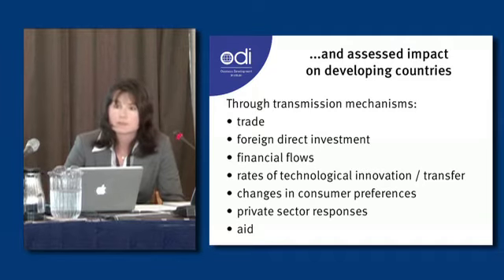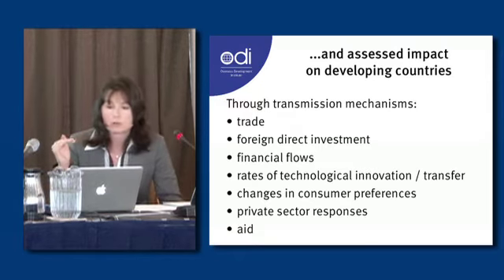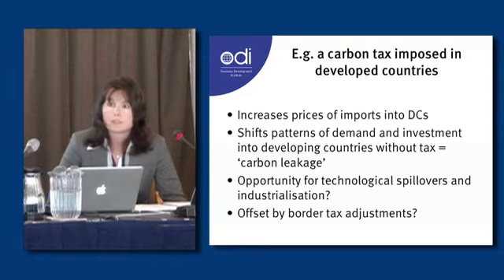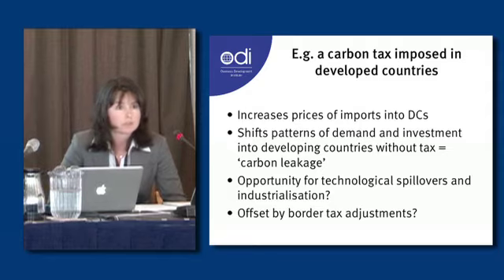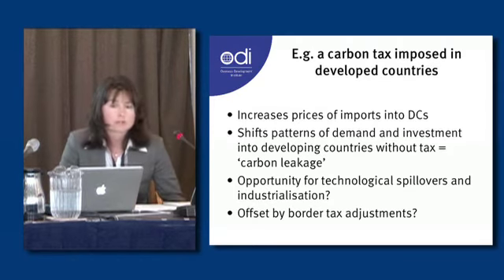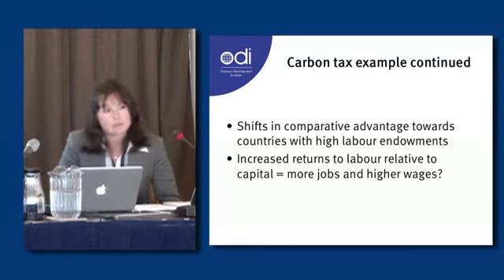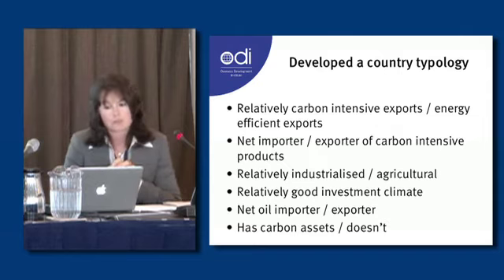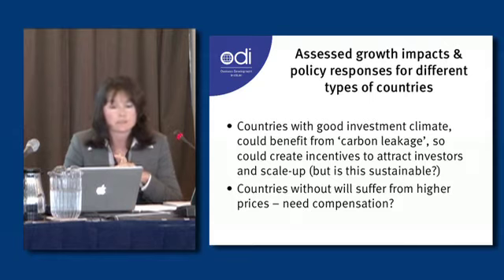Karen Ellis - Head of Programme, Private Sector and Markets, Overseas Development Institute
Karen Ellis presented the methodology adopted in an ODI study on growth in a carbon constrained economy and shared some of the key findings with the participants at the 2nd ERD consultation held in Maastricht on 18-19 May 2011.